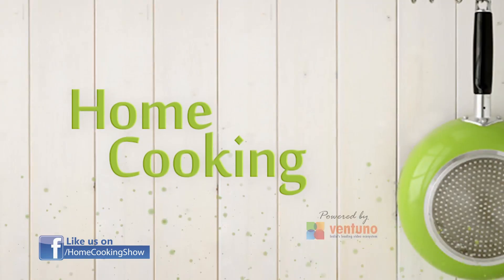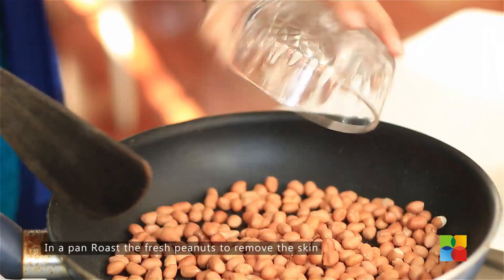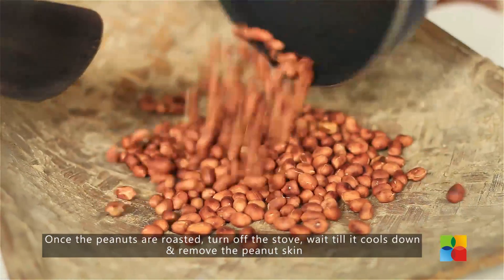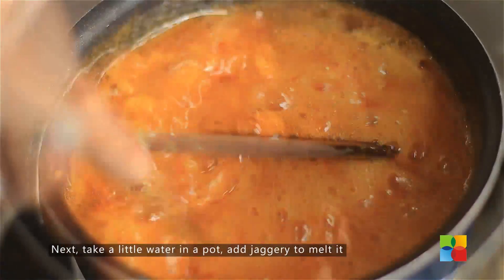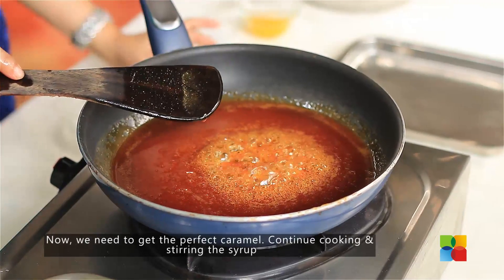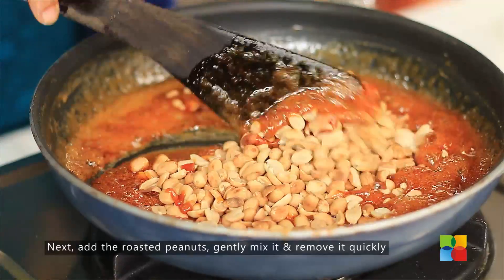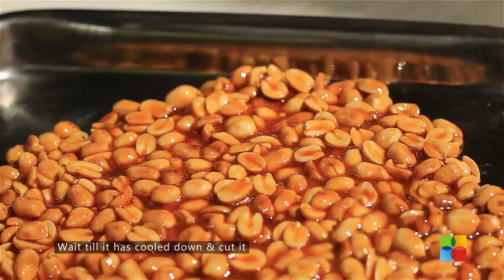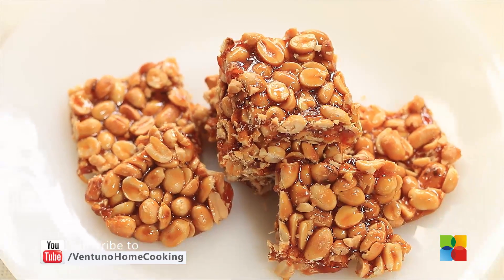Peanut Brittle | Peanut Jaggery Bar | Groundnut Energy Bar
Peanut Brittle
Ingredients

Method:
1. In a pan Roast the fresh peanuts to remove the skin. You can skip this step, if you're using roasted peanuts.
2. Once the peanuts are roasted, turn off the stove, wait till it cools down and remove the peanut skin. Rub them between the palms to remove the peanut skin.
3. Next, take a little water in a pot, add jaggery to melt it.
4. Grease the tray with a little ghee.
5. Filter the melted jaggery into the pan. Now, we need to get the perfect caramel. Continue cooking and stirring the syrup.
6. To check the consistency of syrup, take a cup of water, put a drop of the jaggery syrup in it. If it turns hard and breaks with a snap, then it means that the jaggery syrup is ready. Turn off the flame.
7. Next. add the roasted peanuts, gently mix it and remove it quickly. Transfer it to greased plate and flatten it.
8. Wait till it has cooled down and cut it. Your Peanut Brittle is ready.